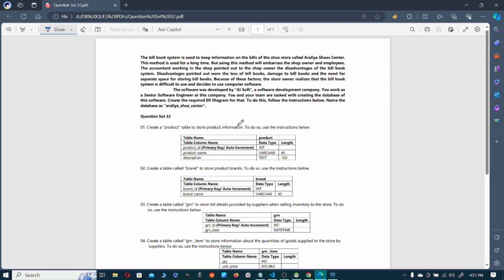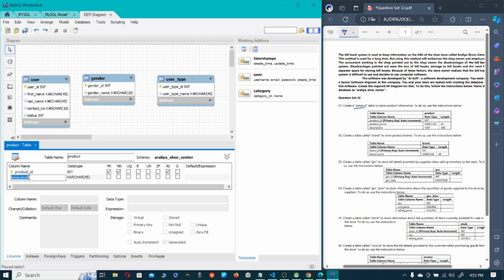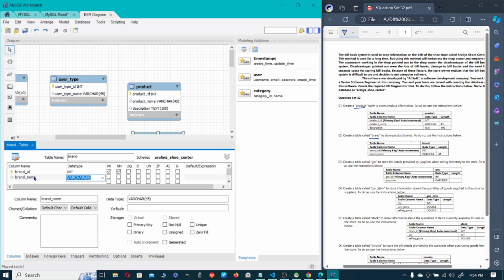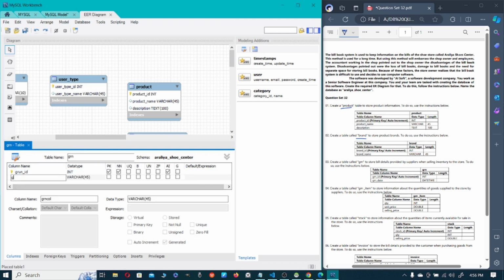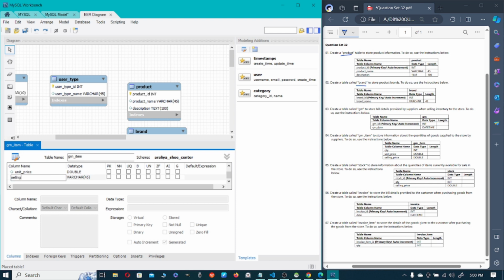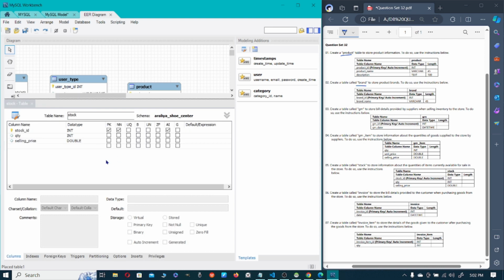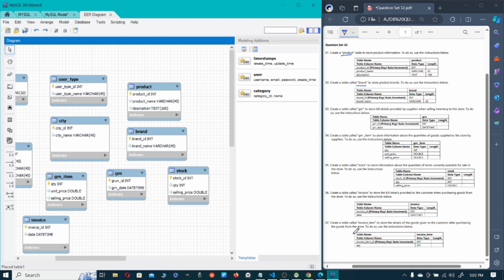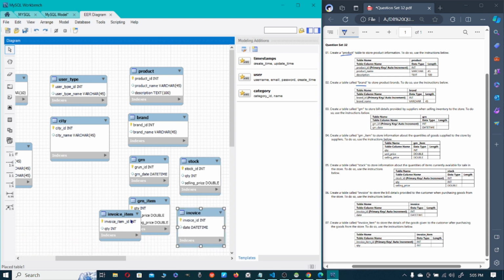DBMS Task 32 | ER Diagram using MySQL Workbench | 1st Year | Java Institute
Topic : Explaining how to draw an ER Diagram using MySQL Workbench software to create a table for storing information about billing issued by suppliers, billing information issued to customers, store stock details when creating an Inventory Control software.